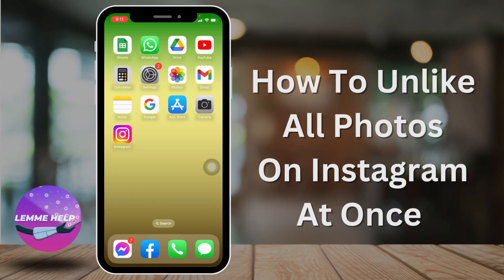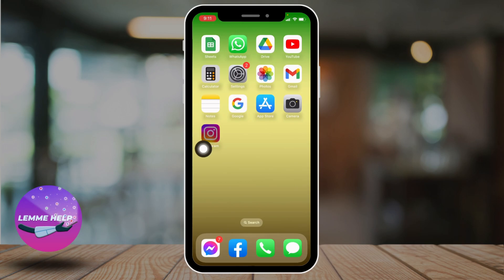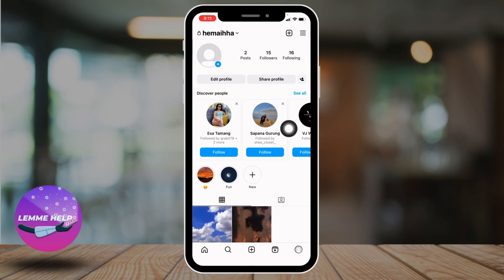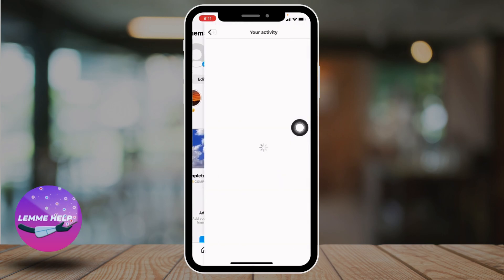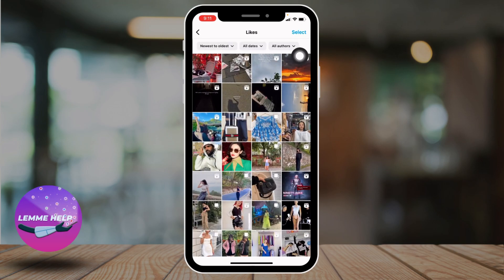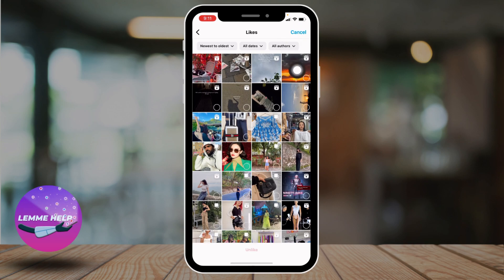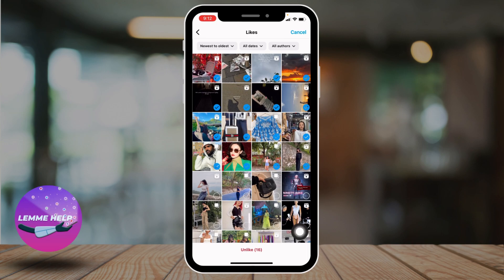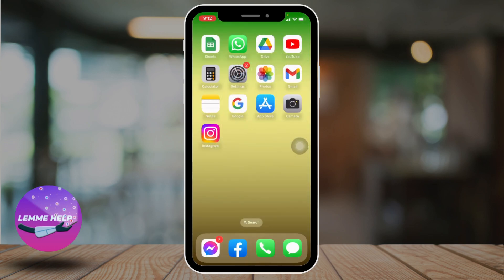How To Unlike All Photos On Instagram At Once 2023 | Remove All Likes From Liked Instagram Posts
How To Unlike All Photos On Instagram At Once 2022 | Remove All Likes From Liked Instagram Posts

👋 Hey there, welcome to Lemme Help! In this video, we'll guide you through the steps to unlike all photos on Instagram at once in 2023. If you're looking to remove all the likes from your previously liked Instagram posts, you've come to the right place.

💻 At Lemme Help, we're dedicated to making technology easy for everyone. If you're tired of manually unliking each and every photo on Instagram, we're here to help you save time and effort with this simple solution.

📌 Timestamps:

0:00 - Introduction
0:10 - unlike all insta photos